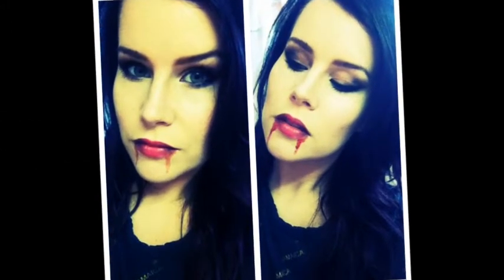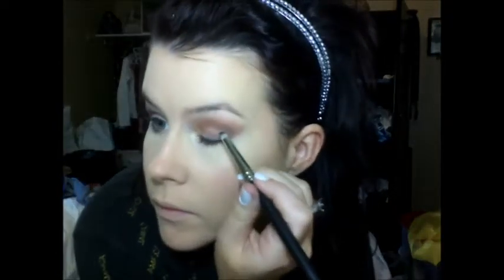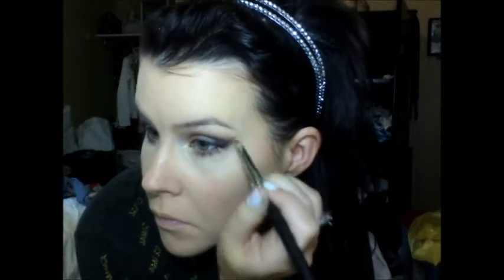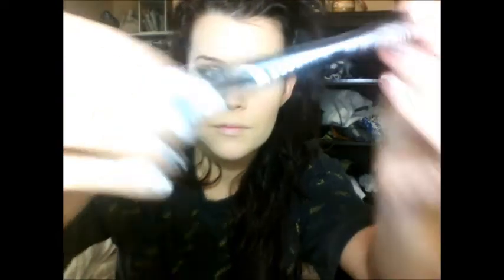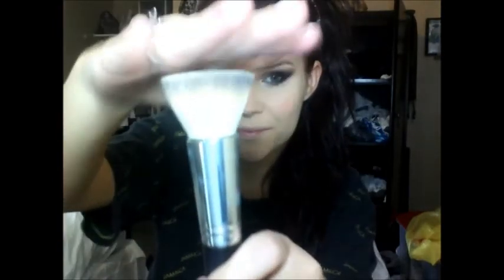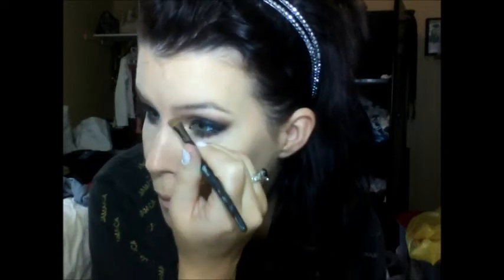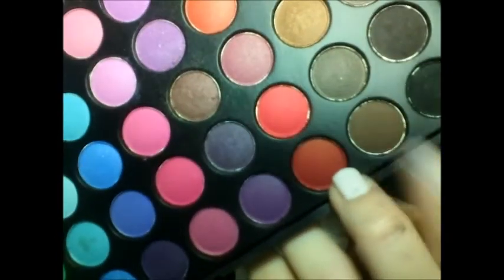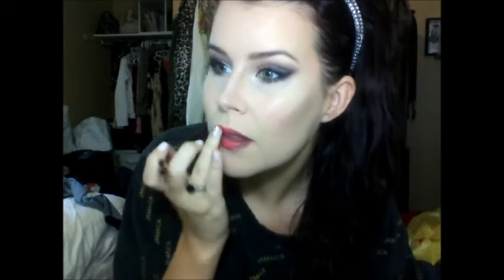Sexy Vampire Halloween Makeup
This is a quick video I did on my version of a sexy vampire women! I hope you guys like it, sorry about the quality I am using my webcam.

HAPPY HALLOWEEN!xo